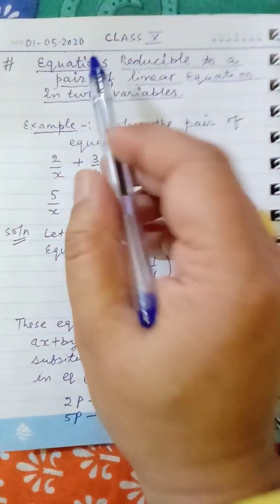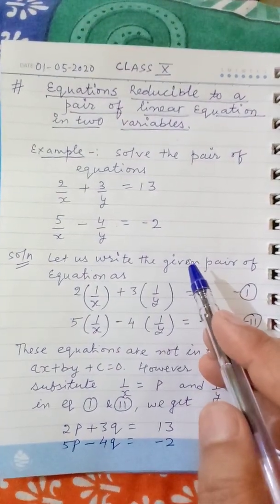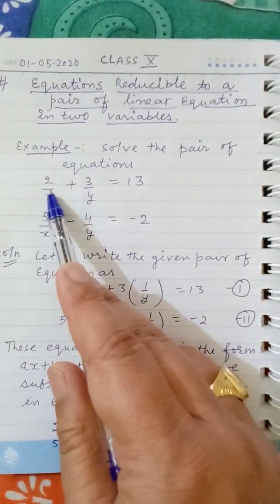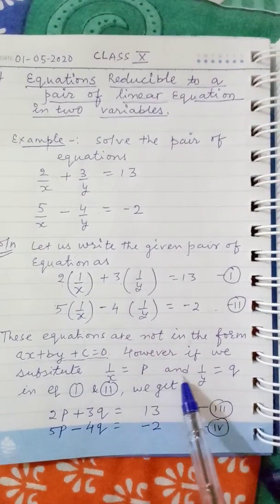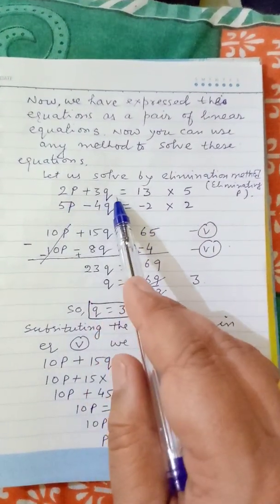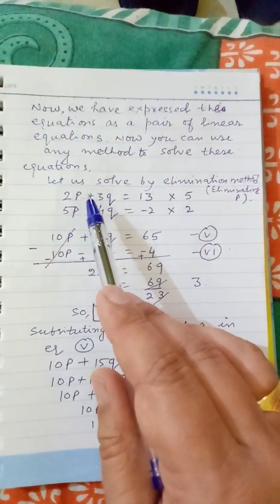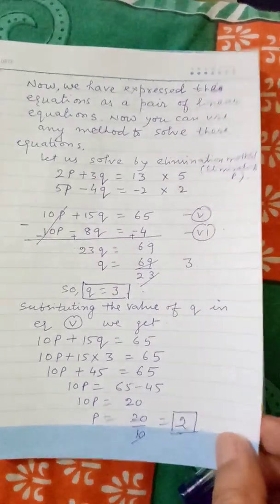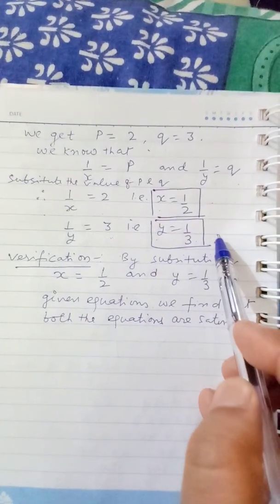Class 10 maths linear equations in two variables by N.C.Tripathi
Equations reducible to a pair of linear equations in two variables